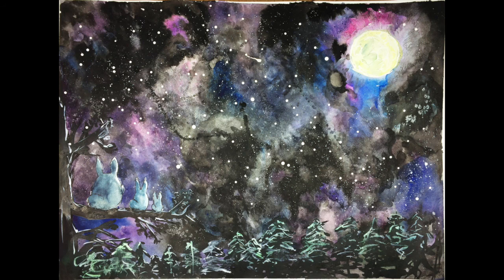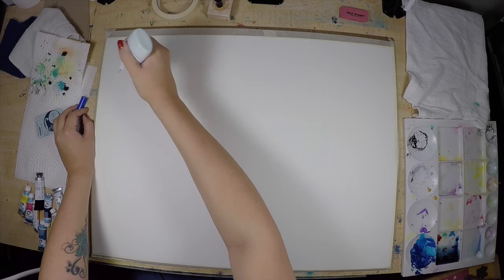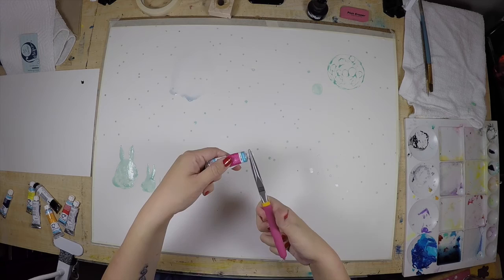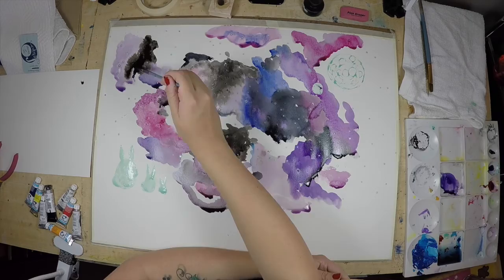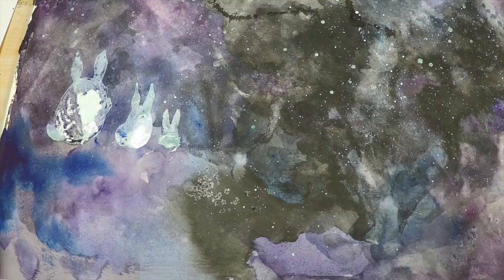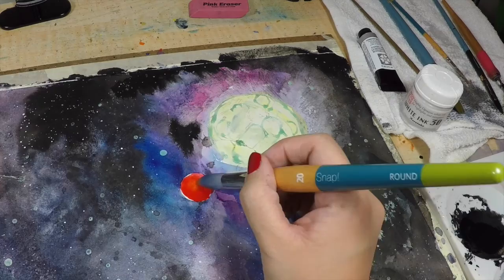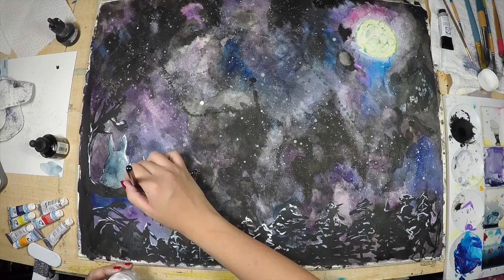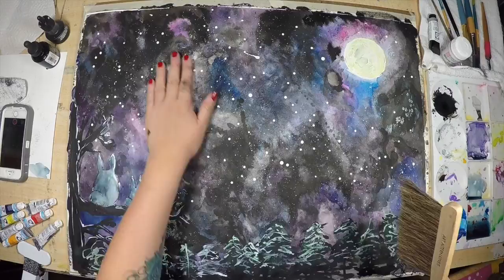Totoro Illustration! Narrated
The Socials:

Periscope: @FelizaEstrada
Art Amino: Feliza Estrada